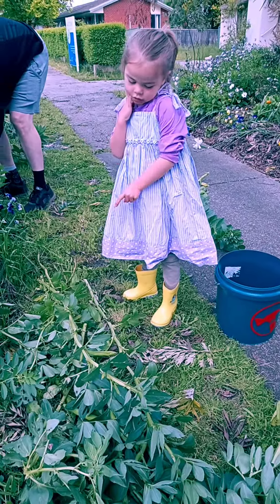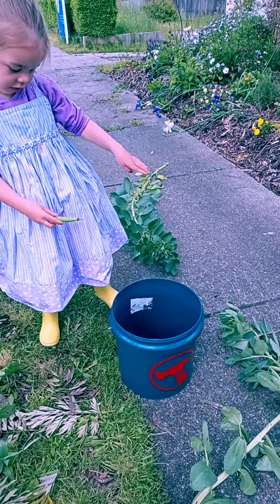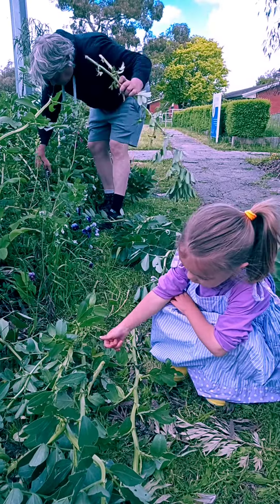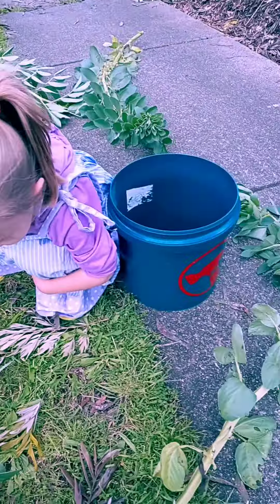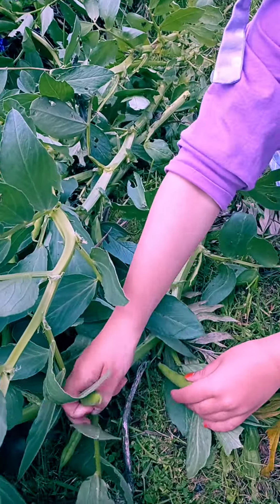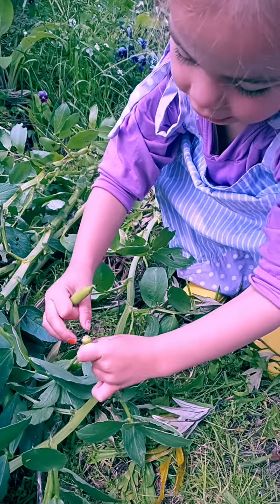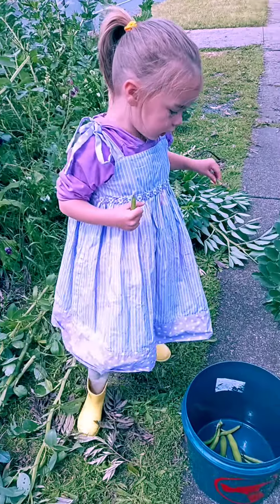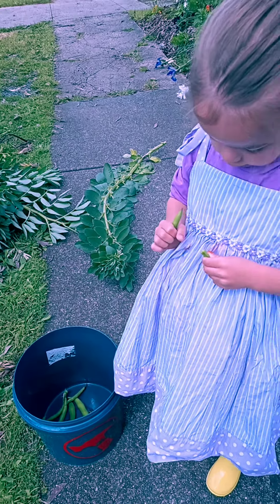Cutting down the broadbean hedge and picking beans for the foodbank . longer version.